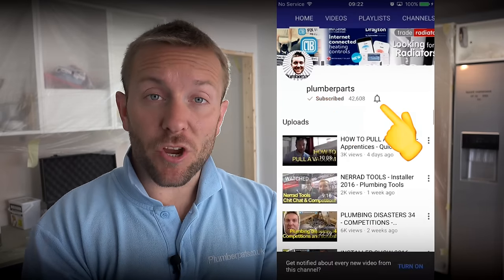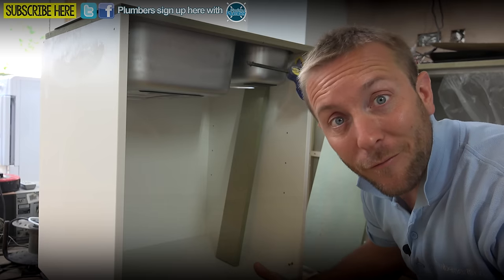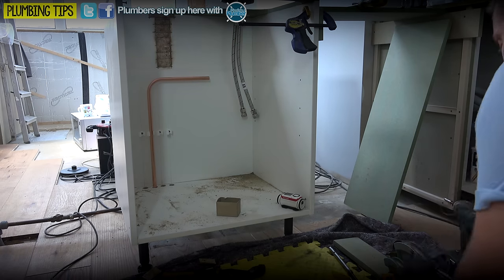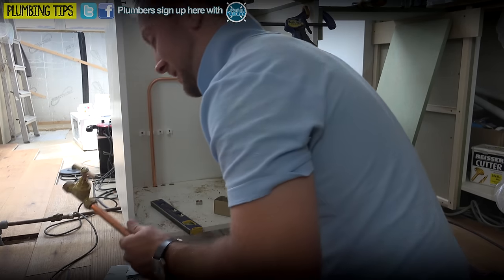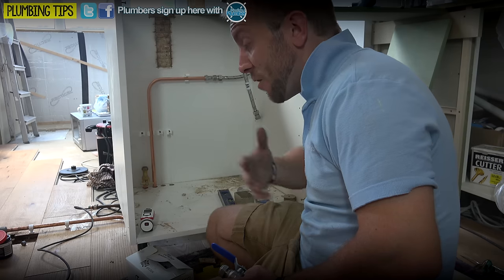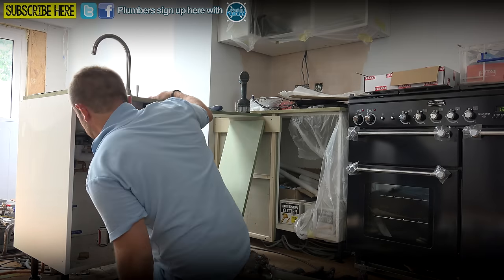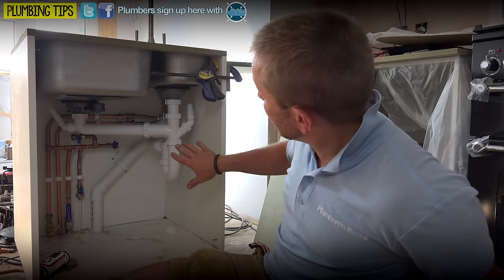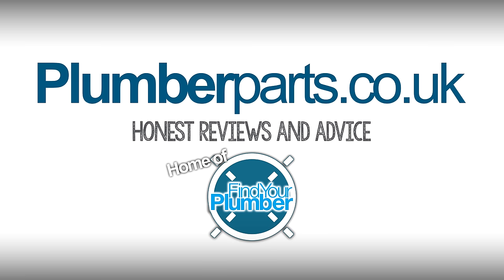Plumbing Underneath Your Kitchen Sink - Plumbing Tips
How to install the plumbing underneath your kitchen sink. EVERY INSTALL IS DIFFERENT! We just show you how to design the plumbing and waste so you can use the kitchen sink effectively, valve off trouble areas and make it look great. So watch us over the shoulder as we plumb in this kitchen sink!